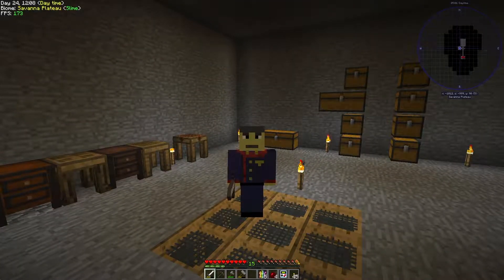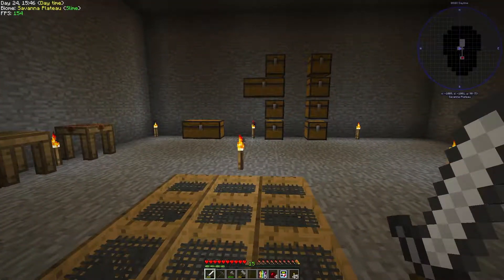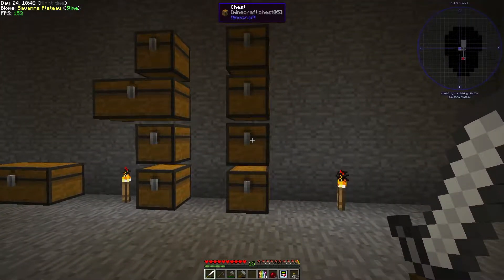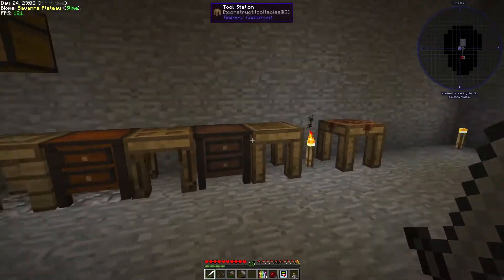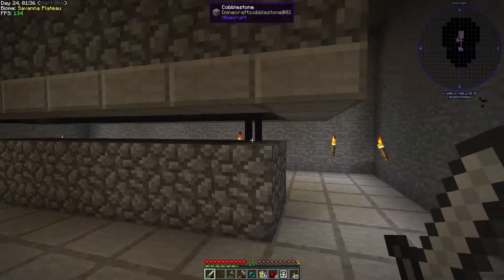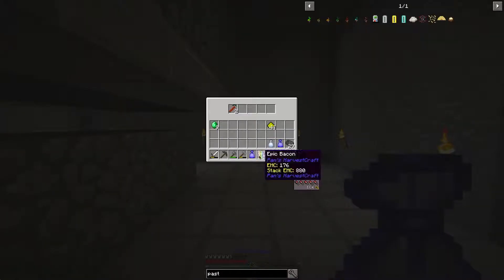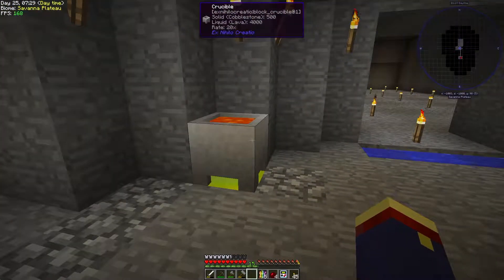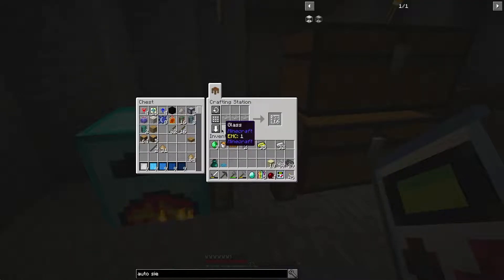StoneBlock E05 - The Glass is Half-Full, Definitely!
With an Admiral still under the weather, we grind down on some quests today, and prepare for some solid automations! Evolved Endermen and hopping bonsais certainly add a great distraction to the waffling of the Old Man.